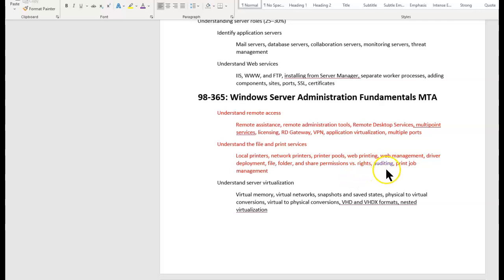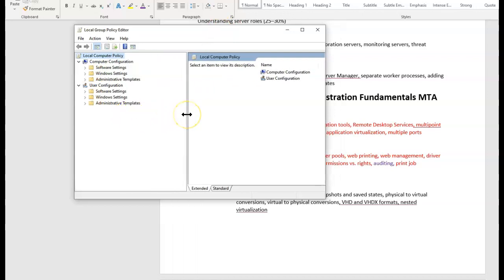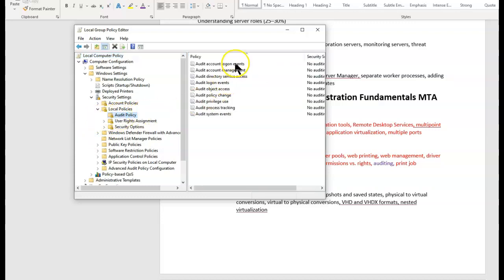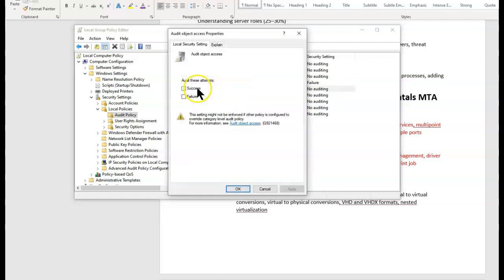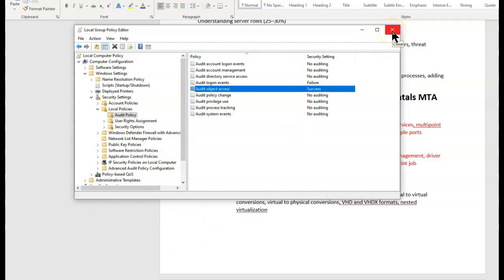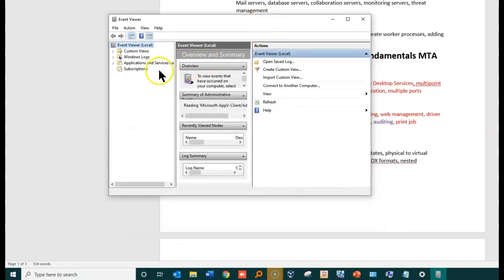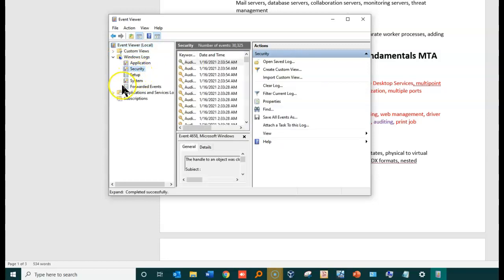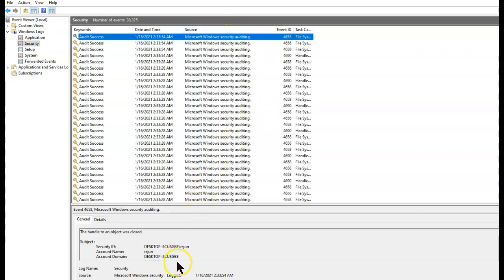Auditing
This video is part of a class on Windows Serve Fundamentals - an overview of Server topics for the microsoft MTA 98-365. It is not an in-depth coverage.